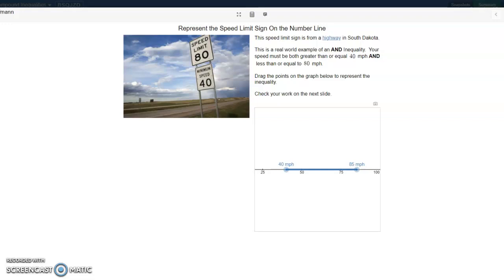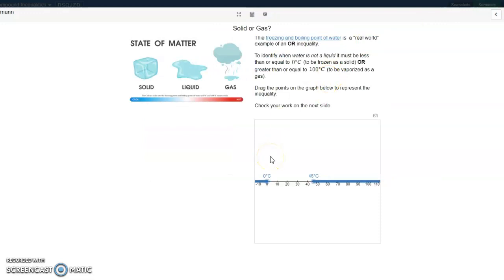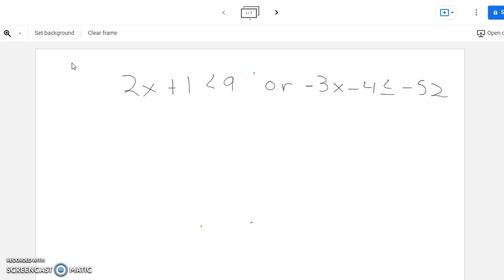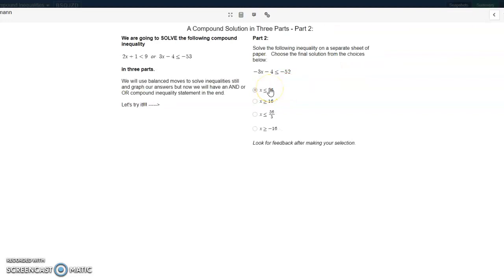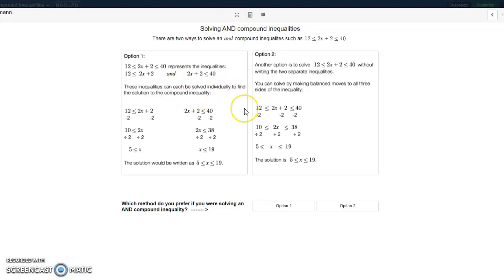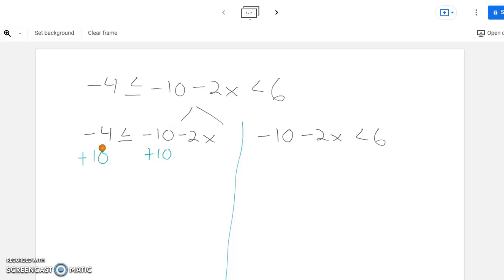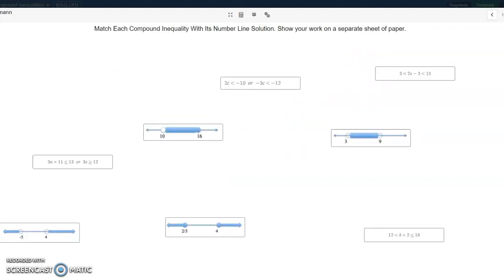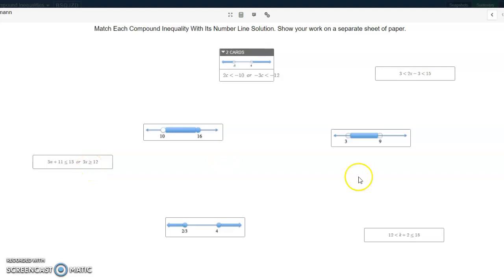Desmos Compund Inequalities